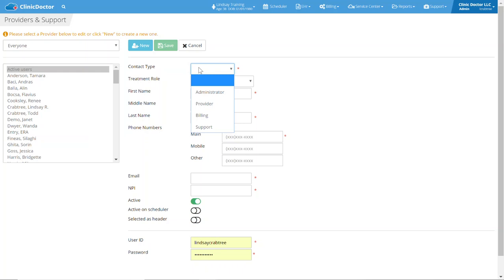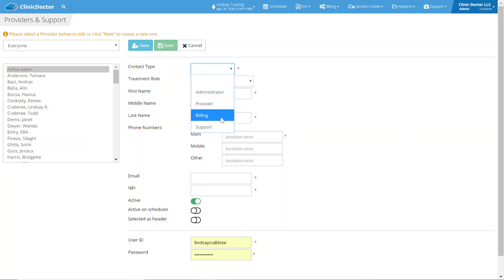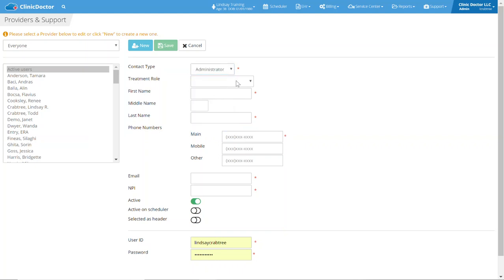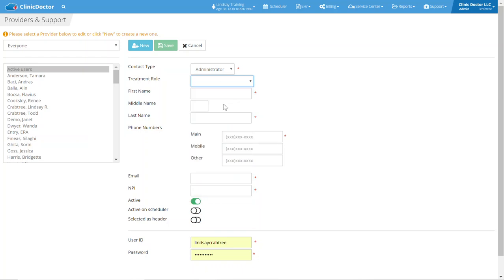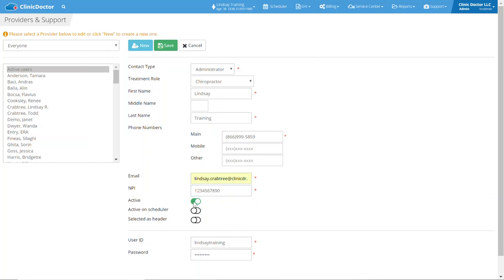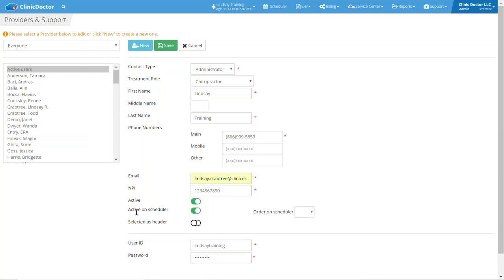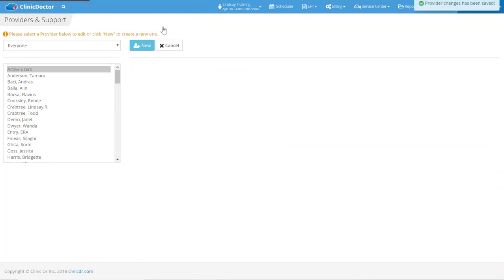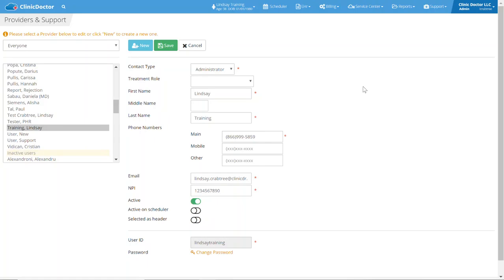Adding users into ClinicDr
This is an interesting training on how to add users into the Provider and Support page in the ClinicDr application.